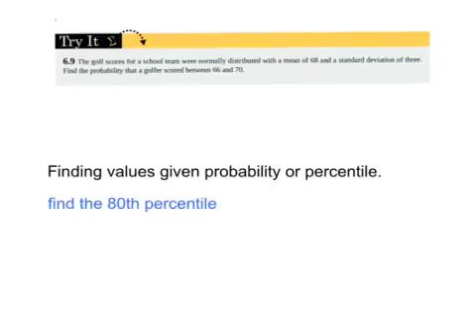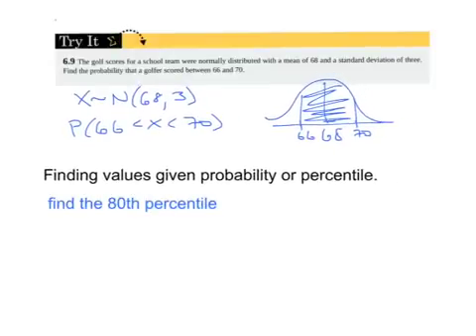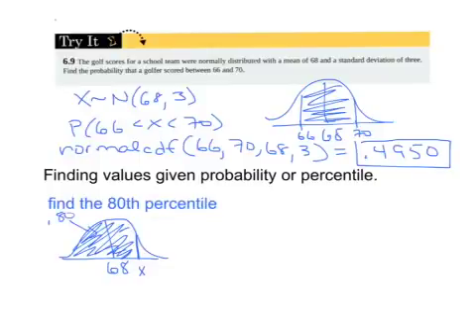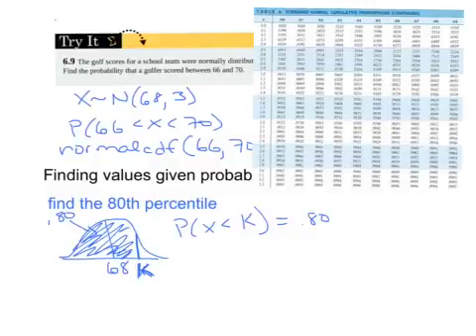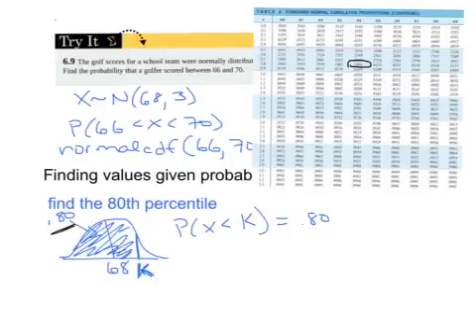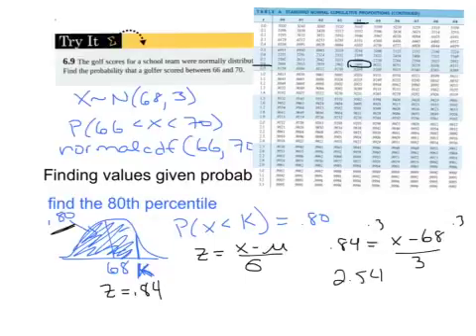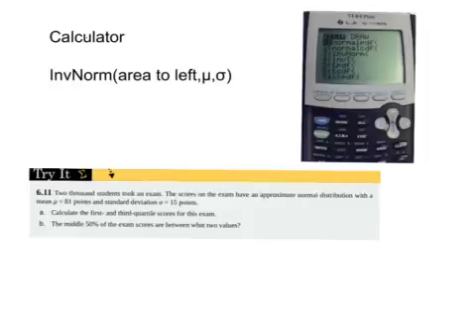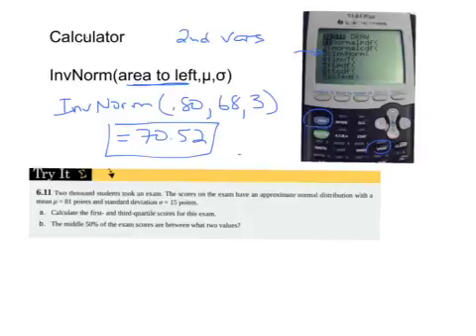2200-Ch.6 Normal Distribution- part 3